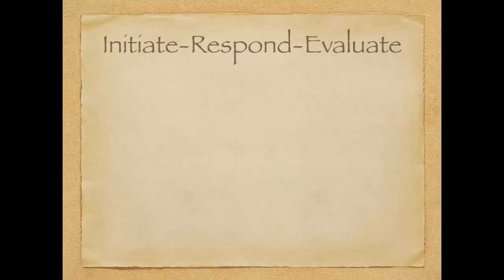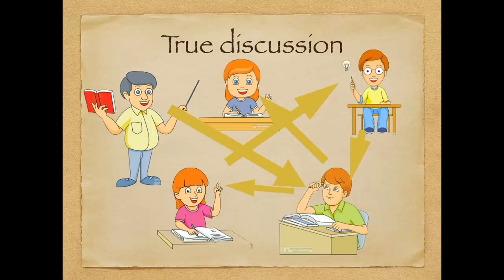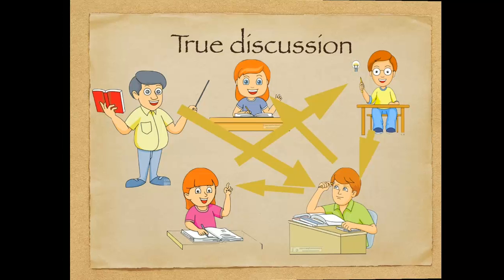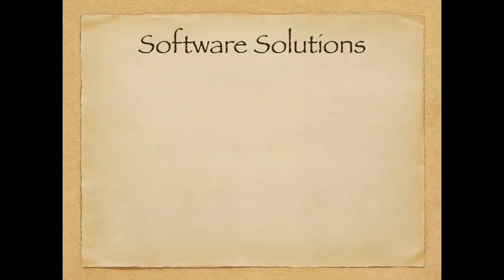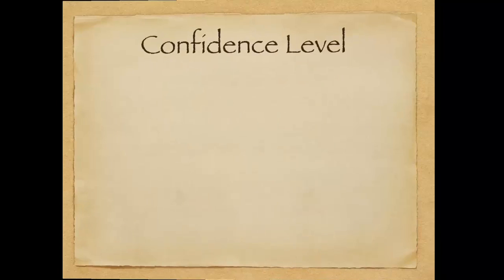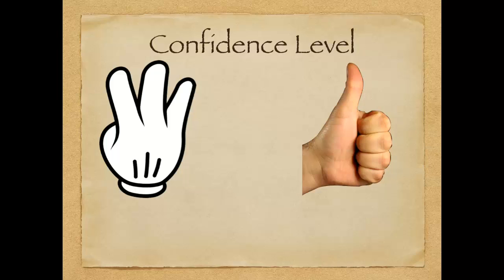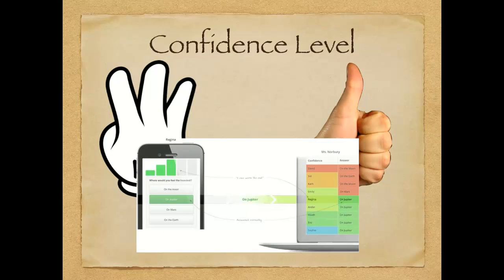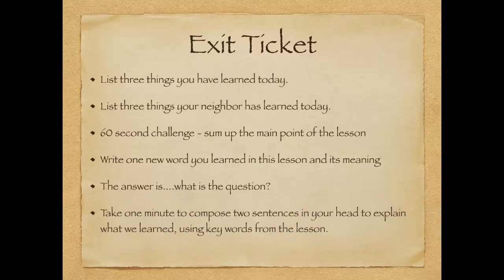Formative Assessment 3: Questions - Rod Kirby, Ph.D.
This is the third in this series on formative assessment in the classroom. This video examines how questions are used for formative assessment purposes.